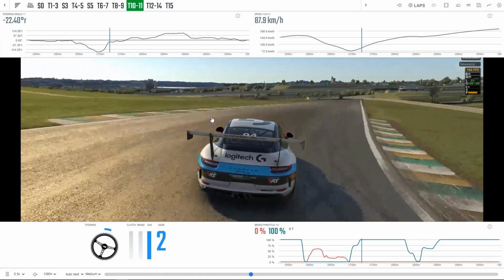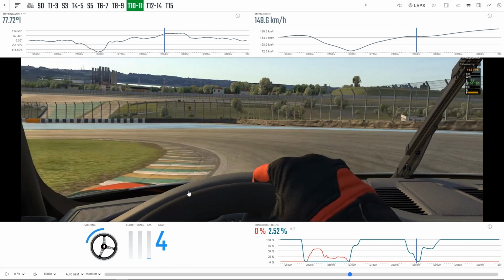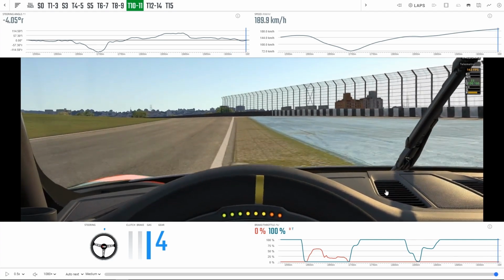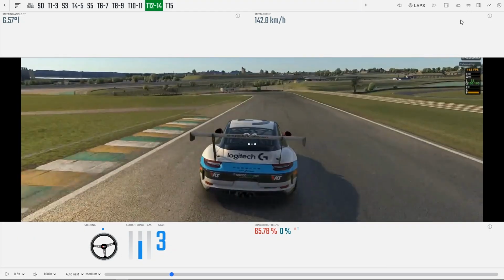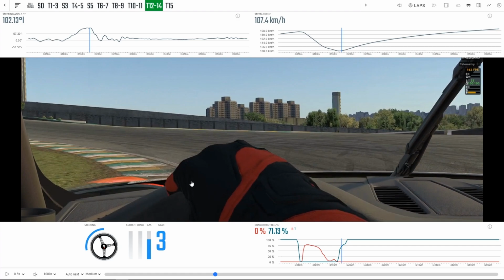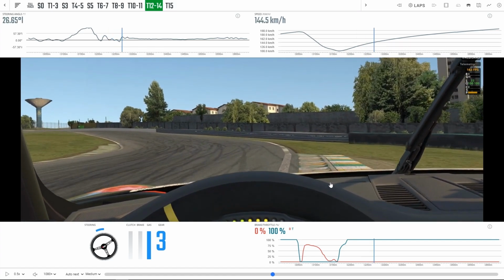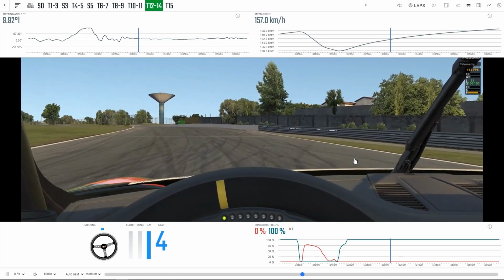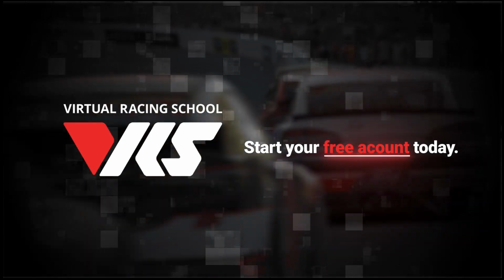Is THIS An Off-Track? Tutorial Demo | Interlagos | Porsche 911 GT3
With Jarrad Filsell at the wheel of the Porsche, David Williams helps you get the most out of the car through the final few turns at Interlagos.

Looking for more content like this to improve your racing skills? and receive weekly tutorials just like this for iRacing's popular cars and tracks.

Looking for a 1:1 coaching session with David or Jarrad? Members can book a session now!